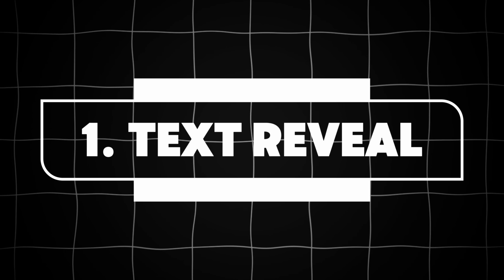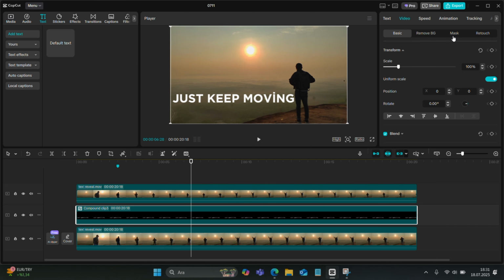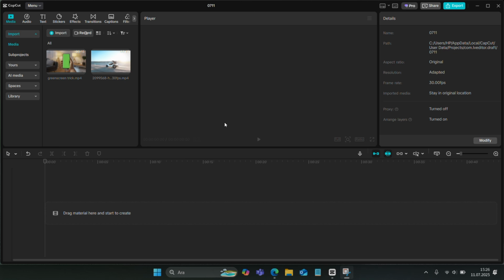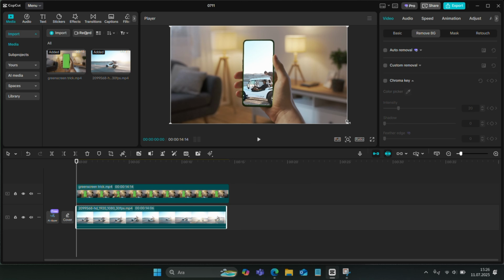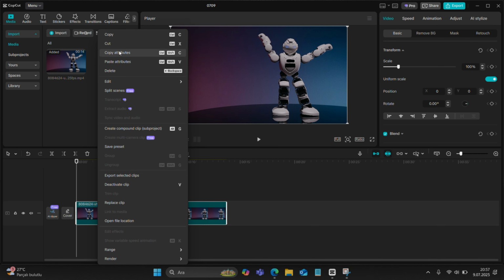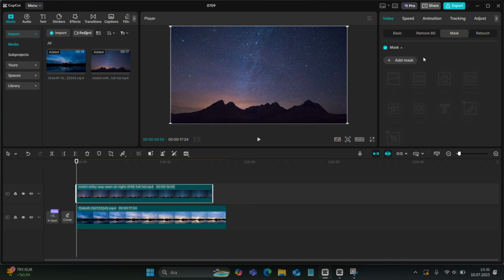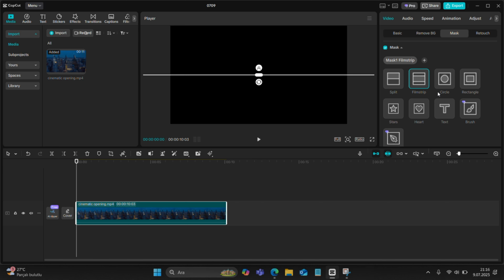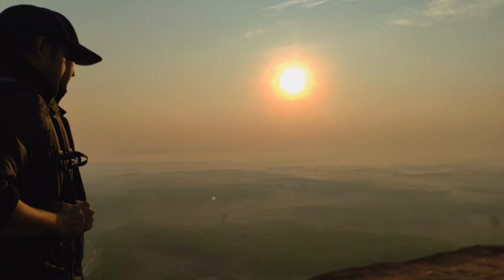5 EASY Editing Tricks That Look SUPER Pro (CapCut Tutorial)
In this video, I’ll show you 5 easy but amazing editing tricks that will take your videos to the next level — even if you’re just starting out!
You’ll learn how to:

✅ Put text behind a person
✅ Create smooth greenscreen transitions
✅ Clone characters in CapCut
✅ Replace boring skies with starry nights
✅ And make a cinematic film intro like a pro!

All done step-by-step, beginner-friendly and super fun.

CHAPTERS:
0:00 - 0:26 - İntro
0:27 - 1:25 - Text Reveal
1:26 - 2:30 - Greenscreen video transition
2:31 - 3:01 - character Cloning
3:02 - 3:34 - Sky Replacement
3:35 - 4:29 Cinematic Opening